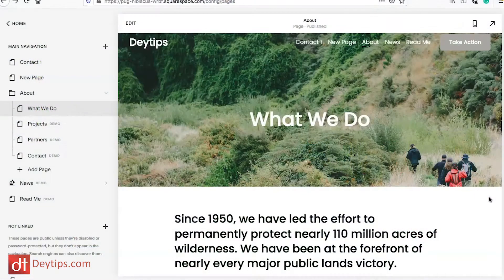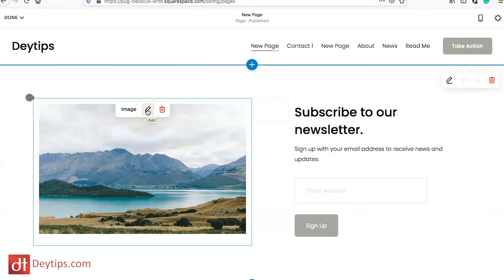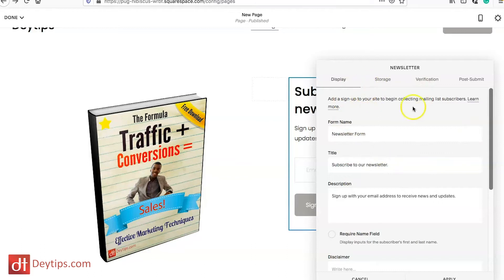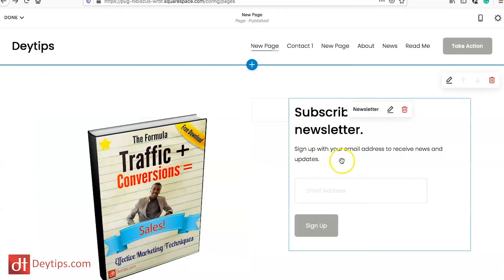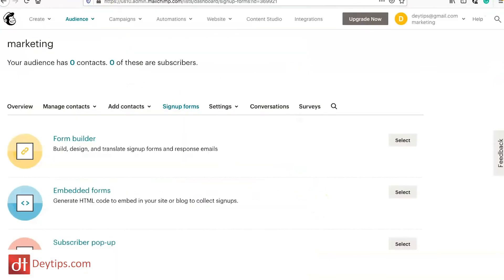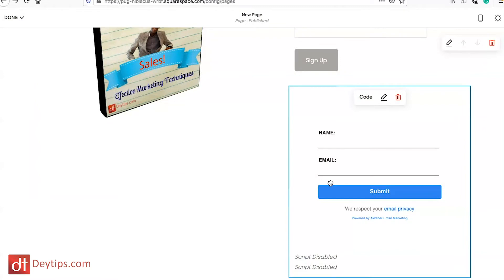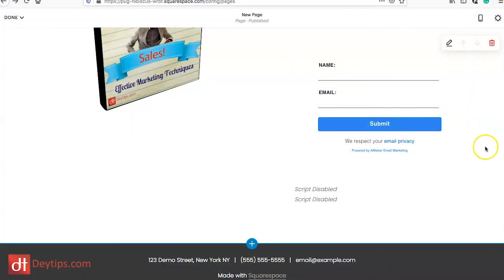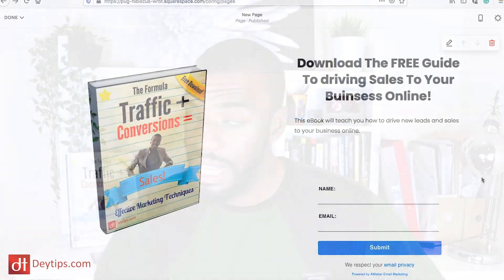Squarespace Opt-In Form Tutorial | Squarespace Opt-In Page | Squarespace Lead Capture Page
Timestamps:
00:00 - 02:00 - Why Squarespace Optin Forms Are Important
02:00 - 13:00 How To Create A Squarespace Optin Form
06:12 - 08:02 Embed Aweber Form Into Squarespace
10:33 -11:47 Embed Mailchimp Form Into Squarespace

In this video I am speaking about creating Squarespace opt-in forms and why it is important to create opt-in forms for your Squarespace website.

Optin forms allow you to drive new leads to your business and you can use them on social media as well as part of your paid ad campaigns. These type of lead capture pages can prove very helpful for you if you are trying to sell a product or a service online.

An opt-in page is simply a page that encourages website visitors to lead their details with you.